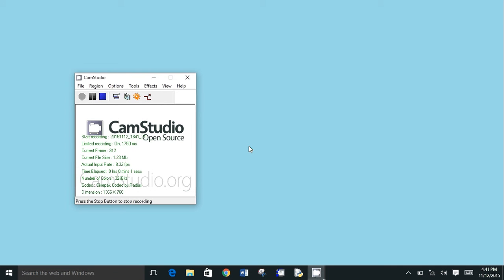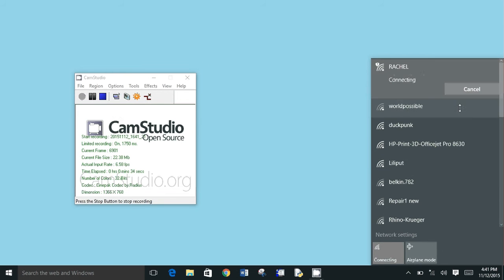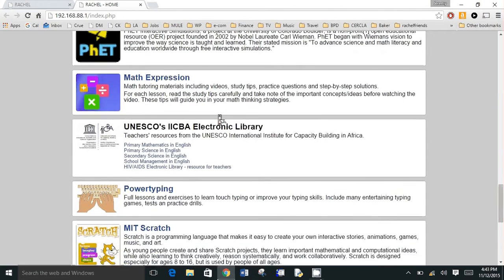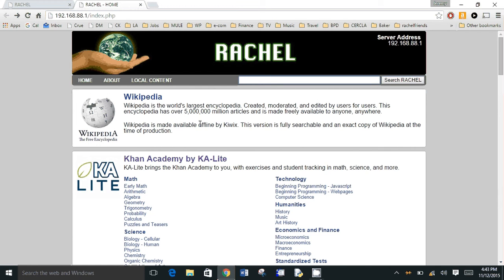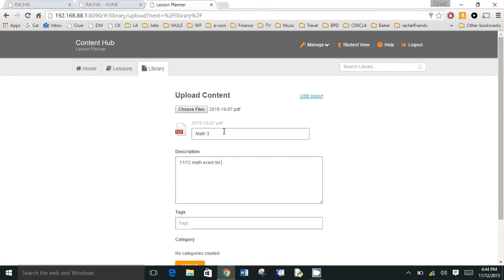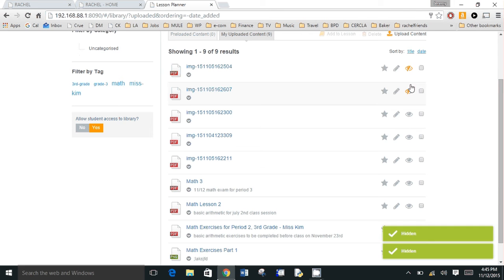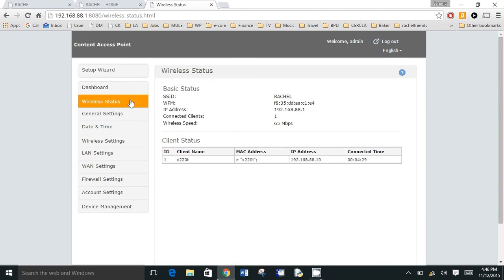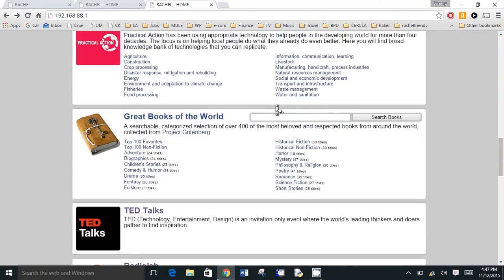Overview of RACHEL-Plus Teacher Portal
Connecting to and using RACHEL-Plus as a teacher, or administrator.   Also includes a basic overview of RACHEL on the Intel Content Access Point.